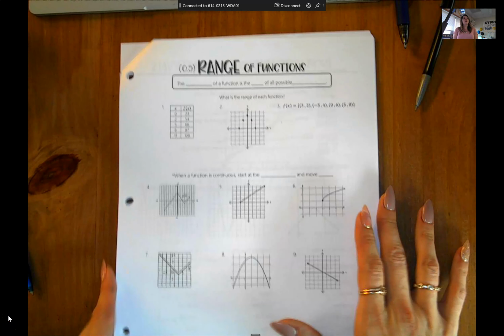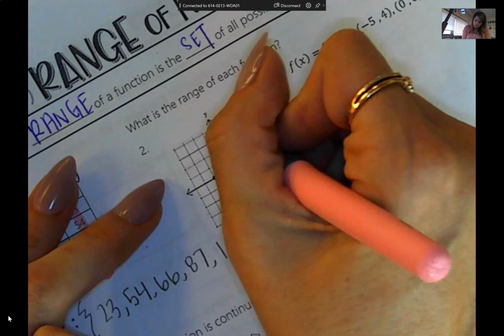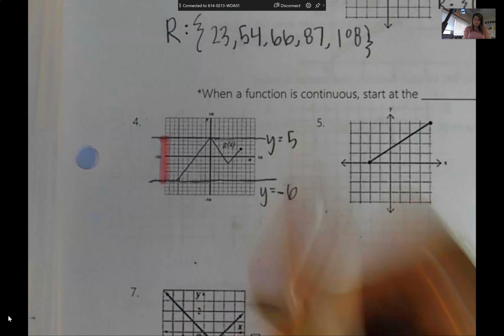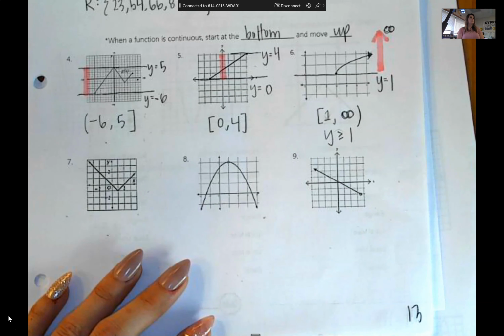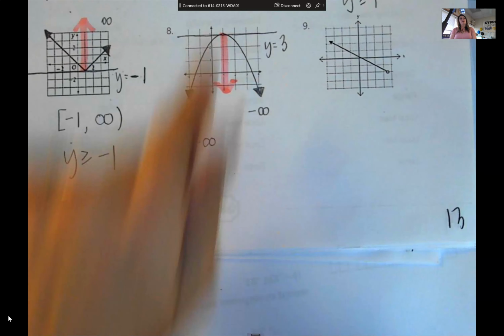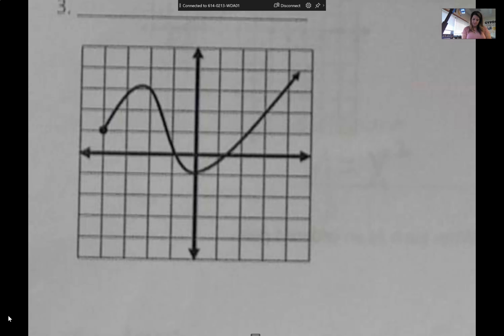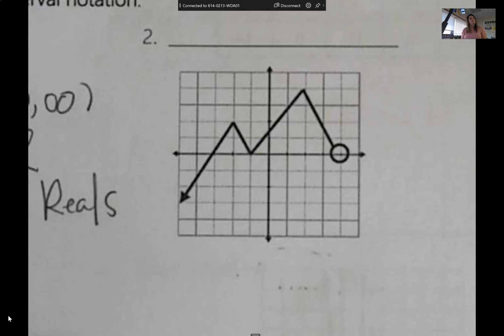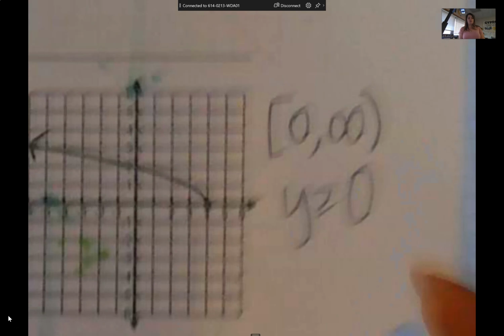Range page 13